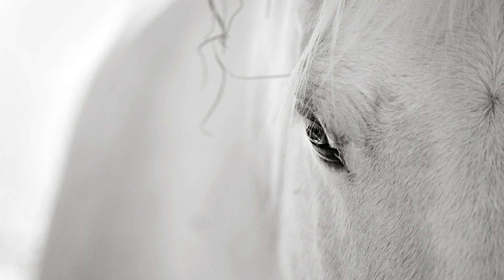Lullaby of The Horse (HEADPHONES REQUIRED)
HEADPHONES REQUIRED

Binaural version of Lorca´s Lullaby Of The Horse in Bloodwedding.

From Lorca´s Bloodwedding featuring Maite Jáuregui and Lucy Saunders on vocals, Yaiza Varona on background vocals.

Translation by Carmen Zapata (from the soundtrack of the Spanish Theatre Company Blood Wedding play)
Picture by Robert Brown